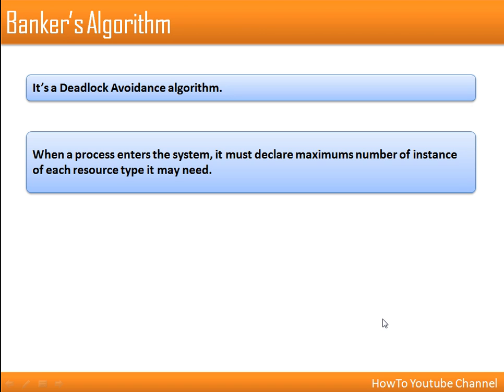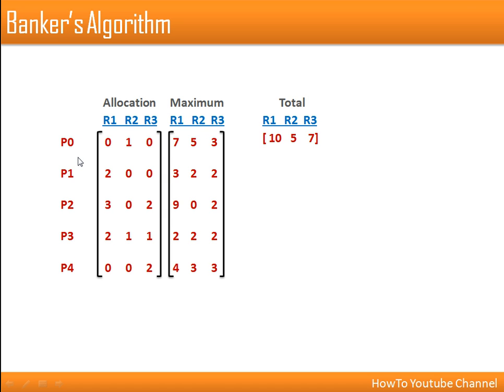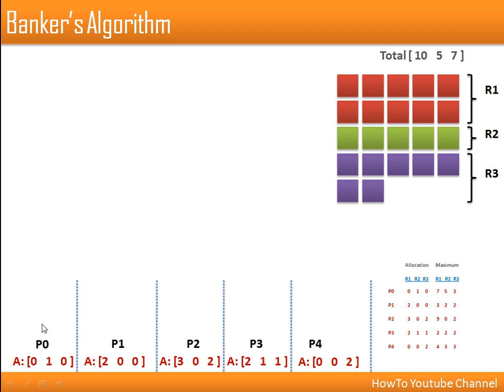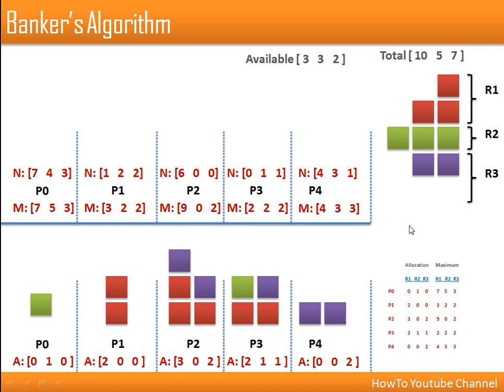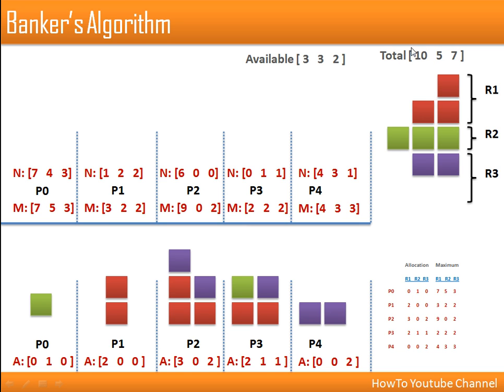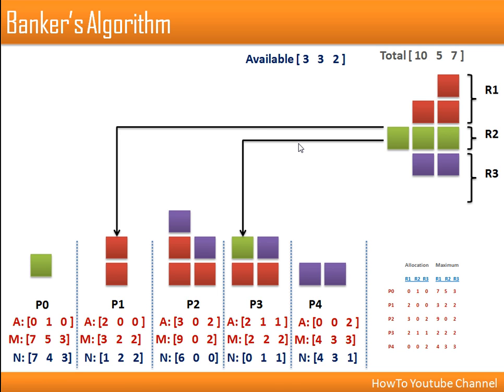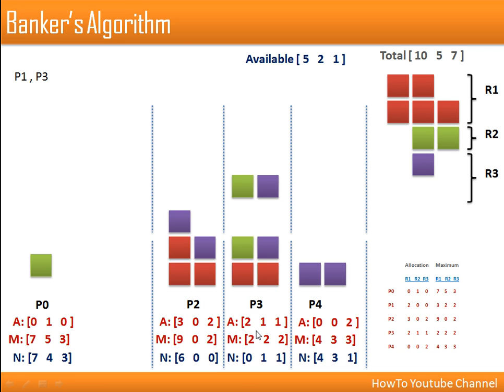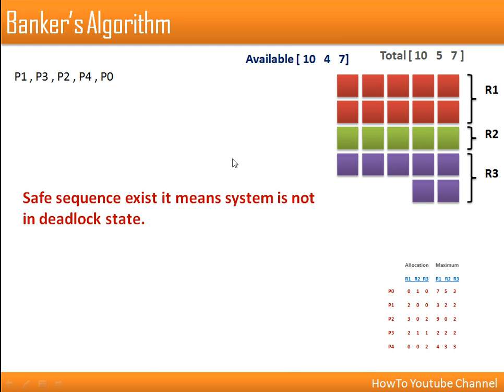Banker's Algorithm for Deadlock Avoidance : How it works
Banker's algorithm is used in operating system for deadlock avoidance. This algorithm before allocating resources to process, check whether after allocation there will be any unsafe state or not.
If not then it will successfully allocate otherwise  it will revoke request.